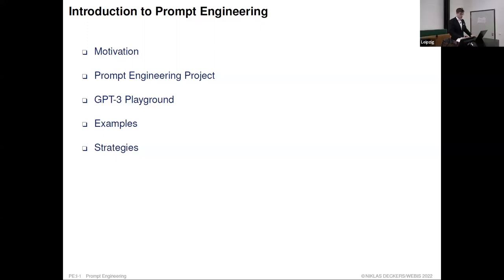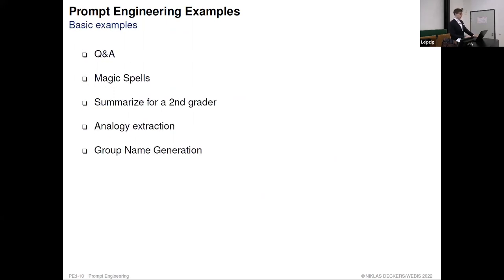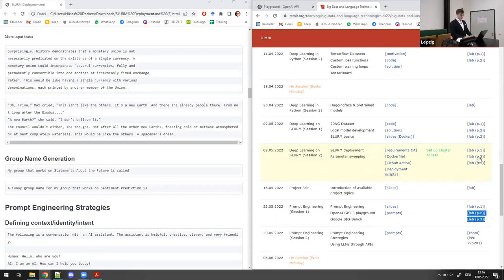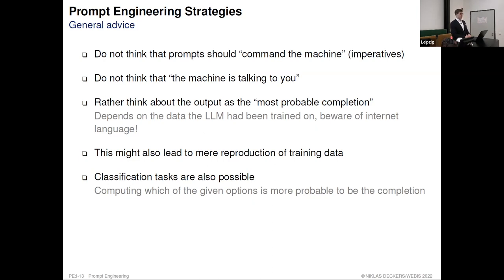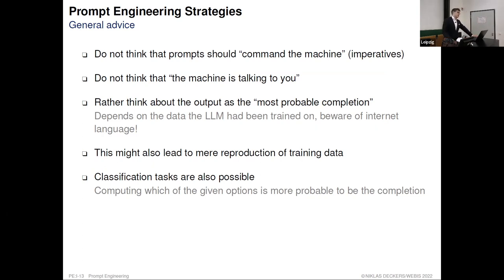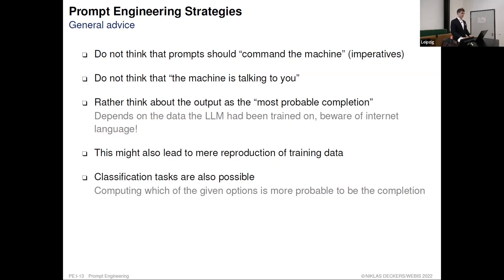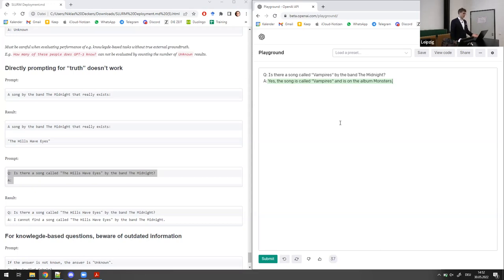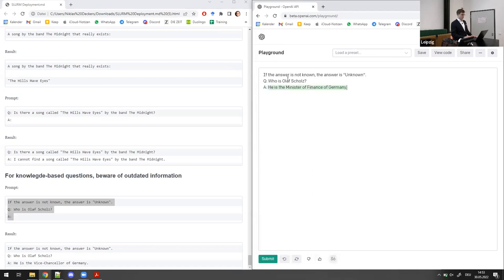Big Data and Language Technologies Lab » Prompt Engineering Strategies